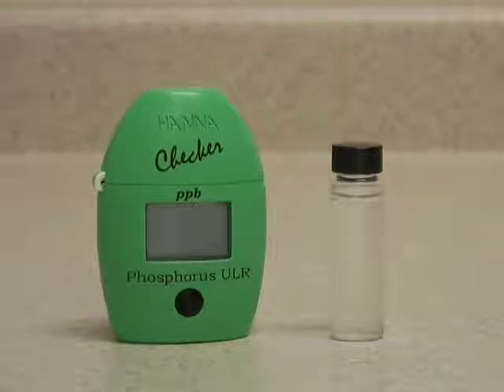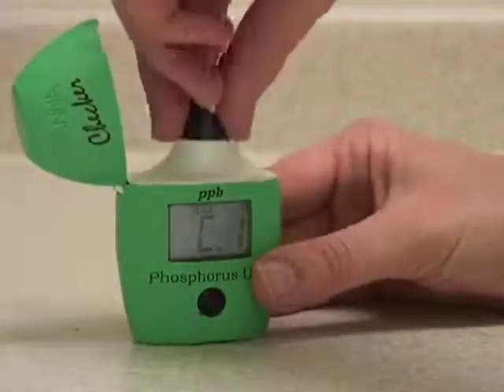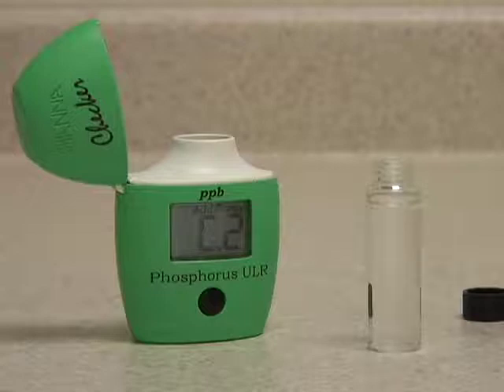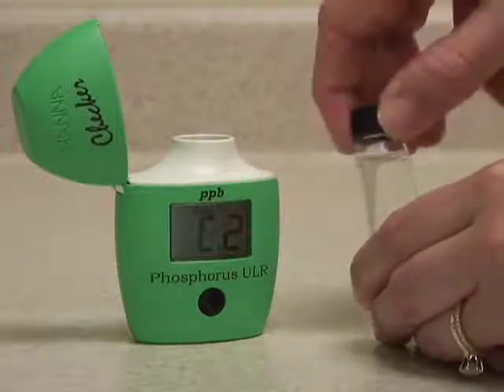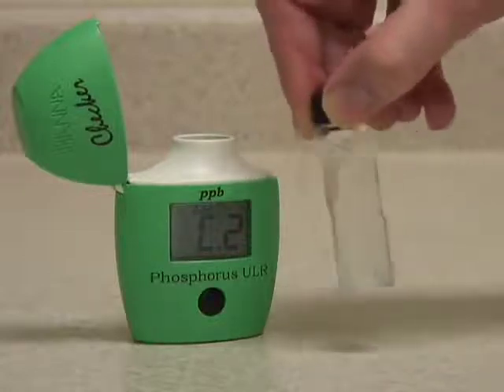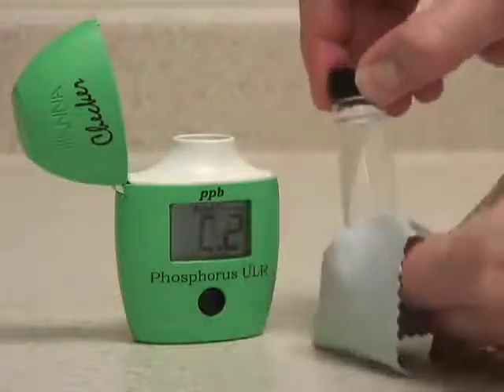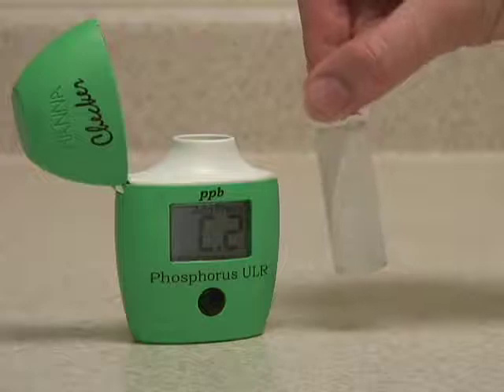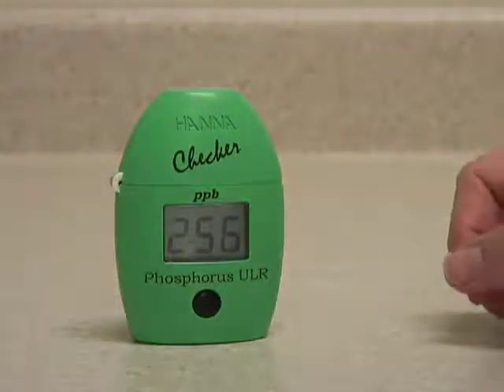Mini fotometr HI736 do pomiaru zawartości fosforu firmy Hanna Instruments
W jaki sposób przeprowadzać testy z użyciem mini fotometru HI736 do pomiaru zawartości fosforu?